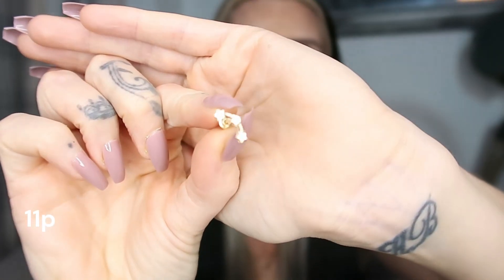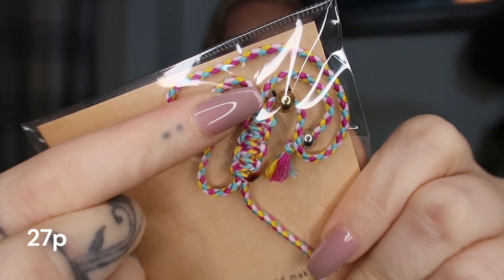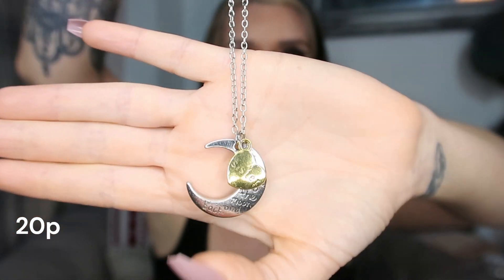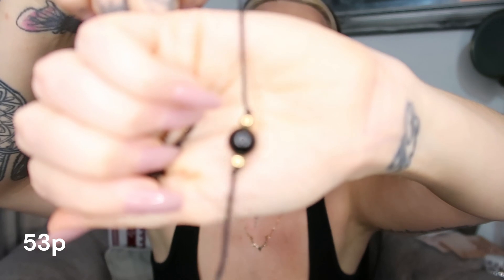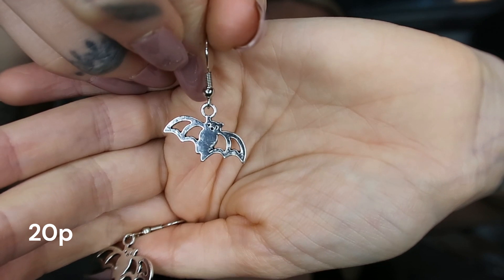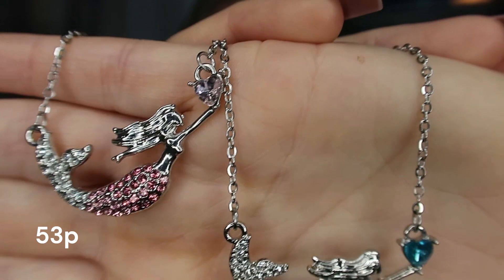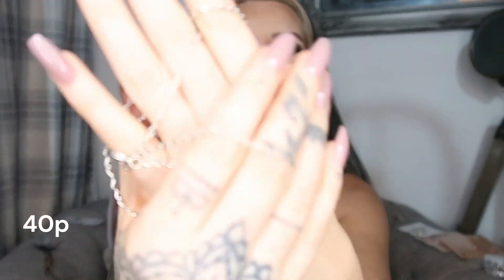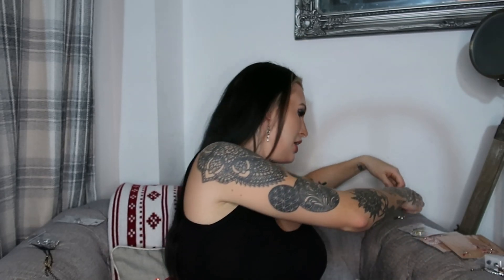The most AFFORDABLE jewellery haul EVER | Letsinstyle haul | bargain prices and fantastic quality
Code:
LSEmily
Validity Period : 2023/11/25 0:00:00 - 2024/5/25 23:59:59

•Camera I use- Canan g7x mk ii